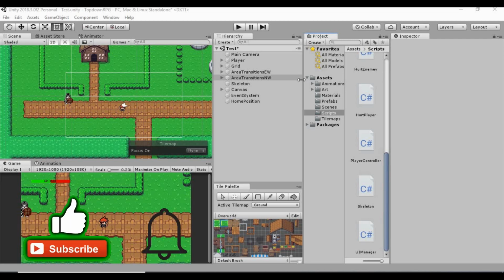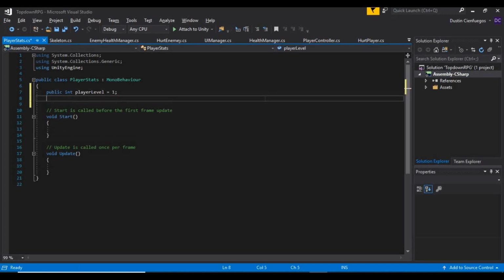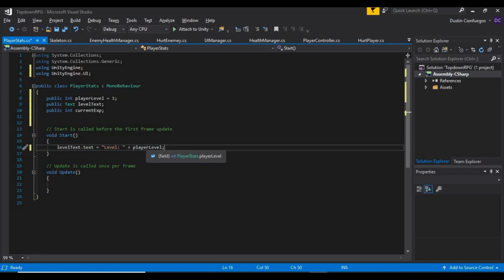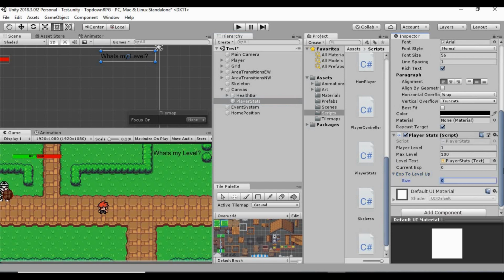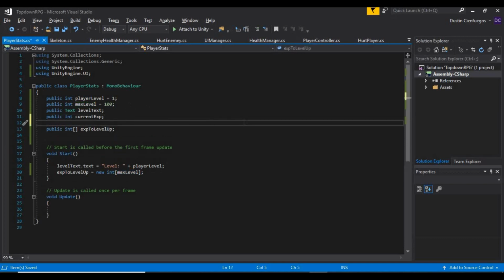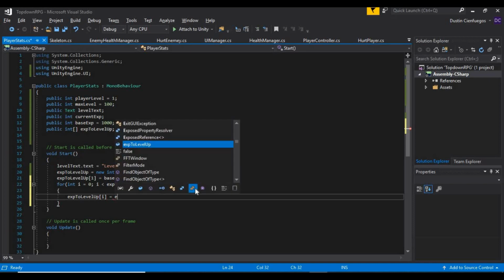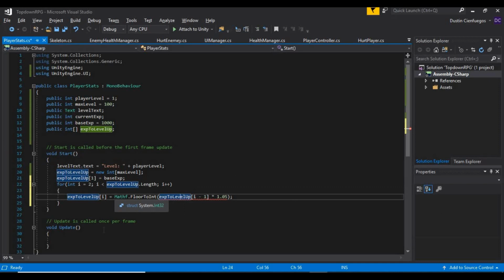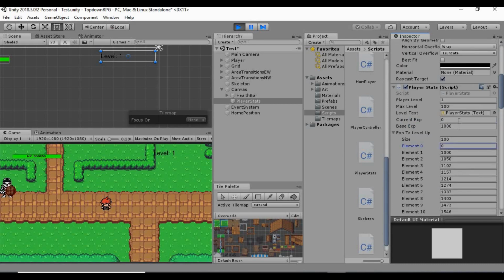Topdown 2D RPG In Unity - 22 Player Stats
In this video, we will be setting up our leveling system so our player can grow stronger.